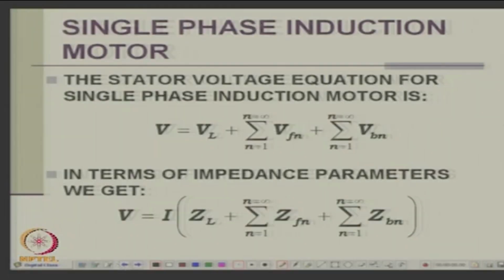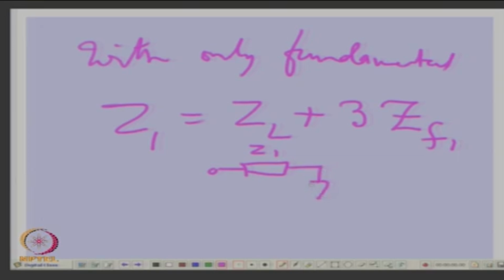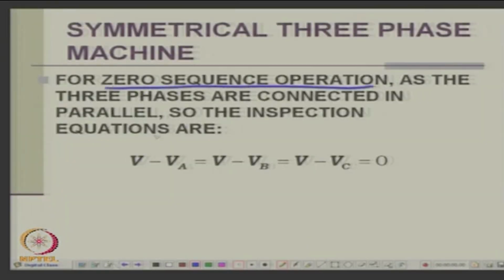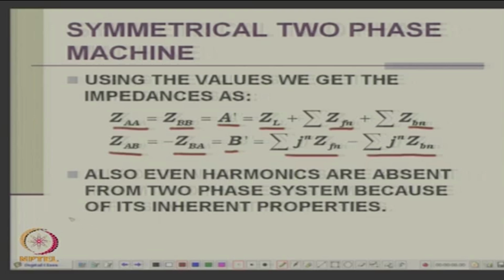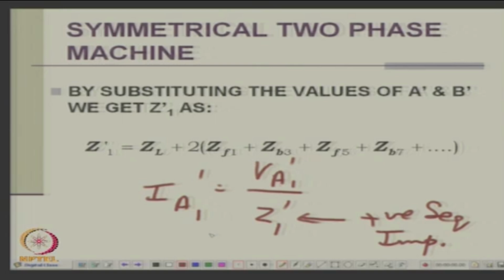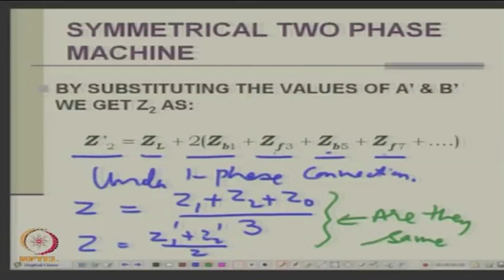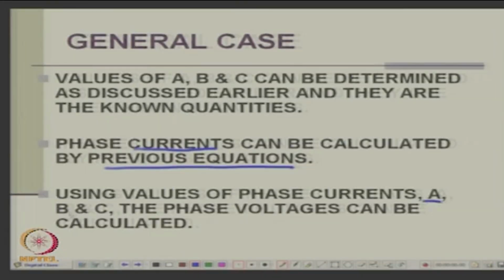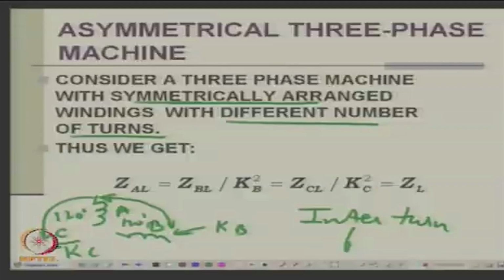Generalized Rotating Field Theory (contd)